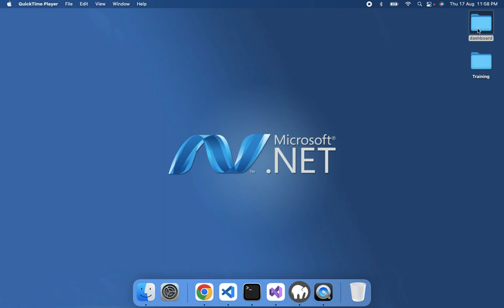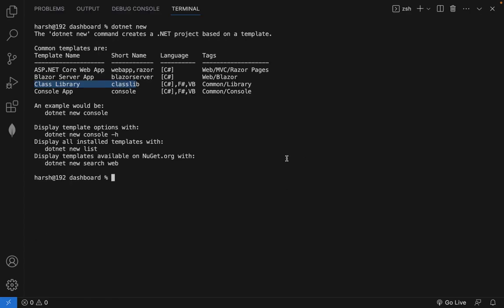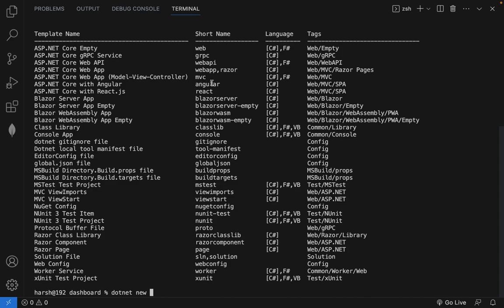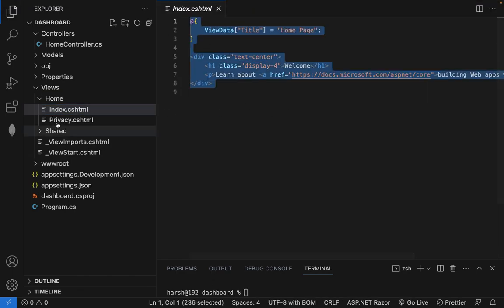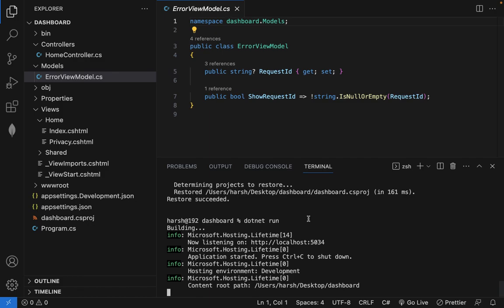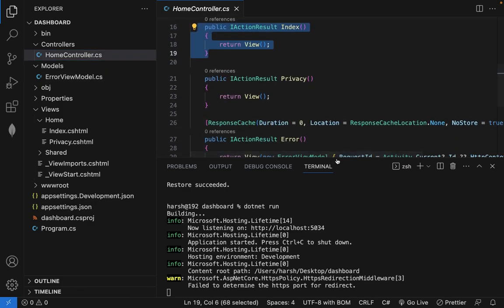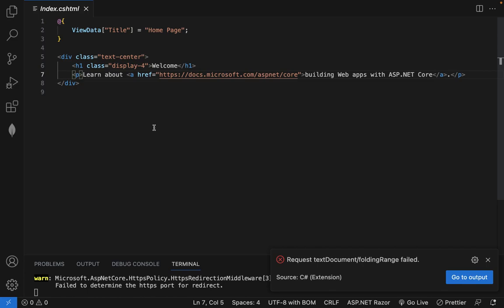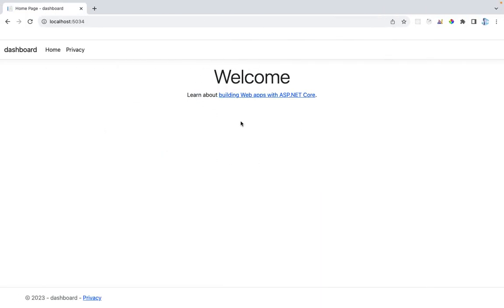ASP.NET Core MVC Project Using VS Code Terminal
ASP.NET Core MVC Project Creation Using Visual Studio Code Terminal